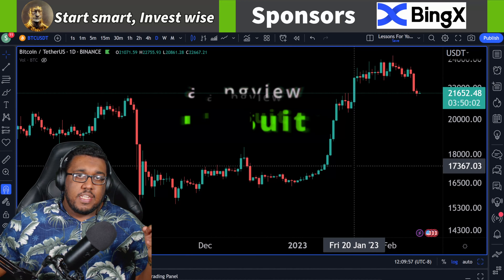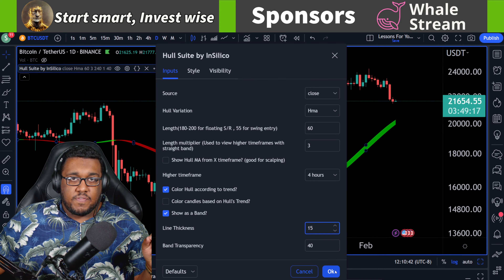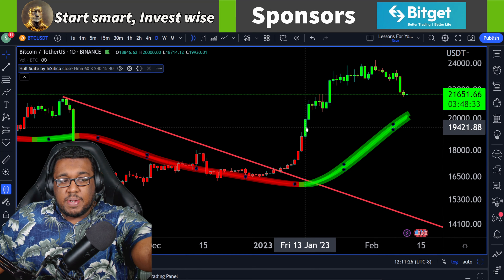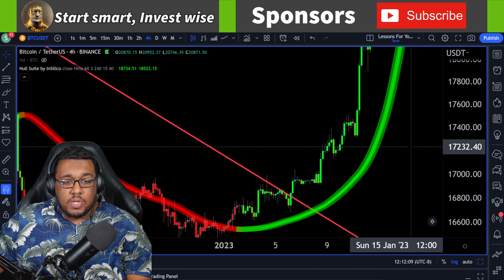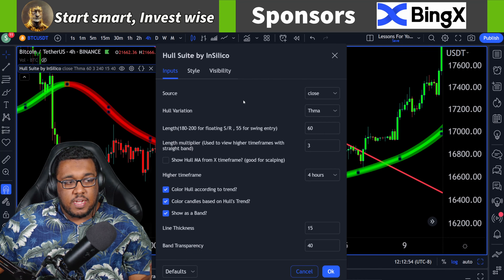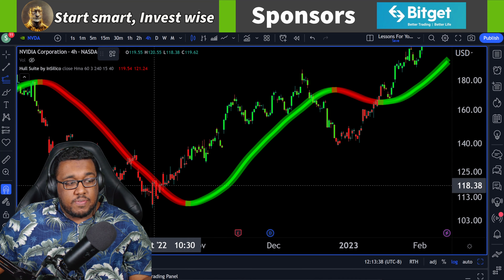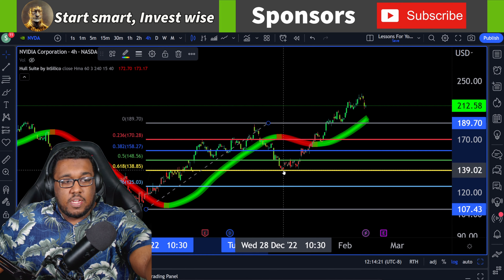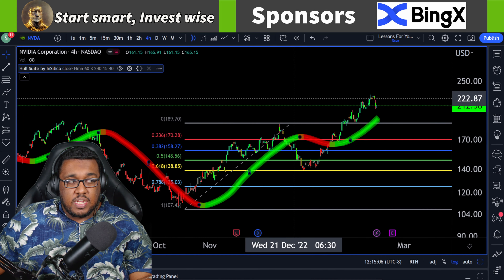Master The Hull Suit Indicator In 5 Min | How To Use The Hull Suite Indicator Like A Pro (InSilico)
Maximize your passive income potential with the Hull Suite Indicator on TradingView! This comprehensive tool will give you an edge in the market and help you achieve a steady stream of passive income. Whether you're a day trader or swing trader, the Hull Suite Indicator is a must-have for anyone looking to increase their passive income. Discover the unique features and benefits of this powerful indicator, including its ability to accurately predict market movements and identify key support and resistance levels that can lead to passive income opportunities. In this video, we will guide you through a step-by-step process of how to use the Hull Suite Indicator on TradingView. By the end of this tutorial, you'll have a deeper understanding of how to incorporate this indicator into your own trading strategy and boost your passive income. Elevate your trading game and learn to trade with greater confidence using the Hull Suite Indicator on TradingView. Don't miss out on this opportunity to increase your passive income and enhance your trading skills!

🟡Maximize profits with our 🔥 Trading Journal using Google Sheets! 💻 Track trades, analyze performance, and optimize strategies.

00:00 – Hull Suite Indicator Introduction

00:10– Hull Suite Indicator Setup

00:50 – Hull Suite Indicator Trading Strategy